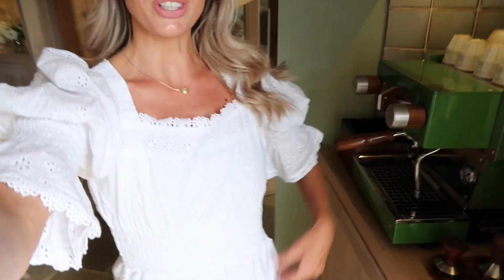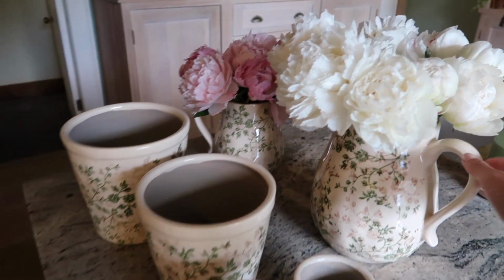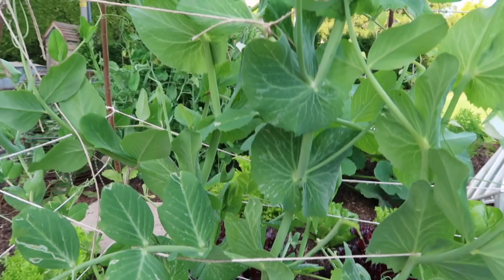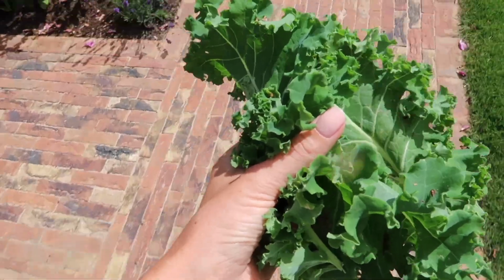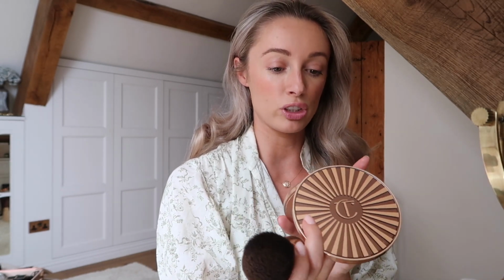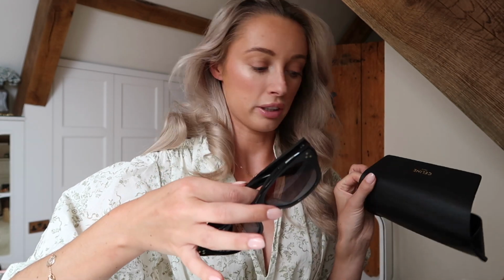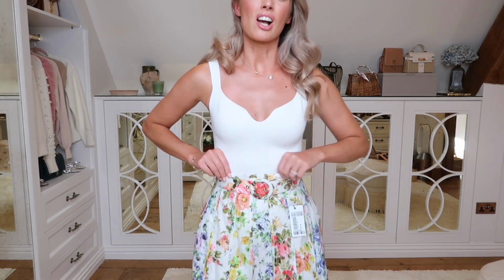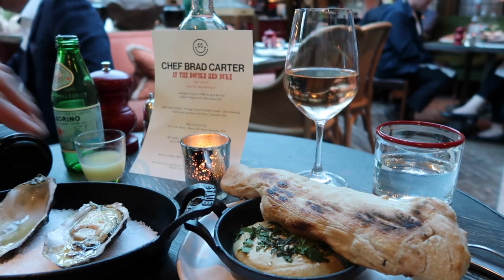I FOUND MY DREAM WEDDING SHOES // Fashion Mumblr Vlogs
Parterre dress
Floral skirt - Floral skirt

OCADO Items:
Cabbage salt bowl
Cabbage small bowl
Heart chopping board

Floral skirt

Chapters:
00:00 - Intro
01:58 - Lunch
03:11 - Deliveries
10:24 - OCADO Haul
17:02 - Dinner
20:54 - Gardening
23:55 - Sunday Brunch
30:09 - Gardening
34:38 - GRWM For Dinner
42:30 - Net-A-Porter Haul
57:37 - New Flower Arrangements
59:02 - Dinner & Exploring